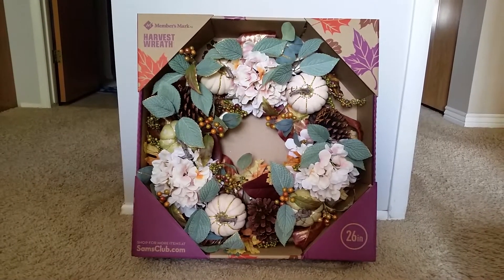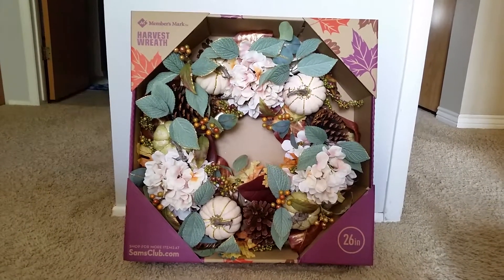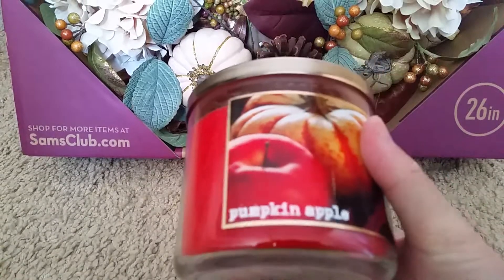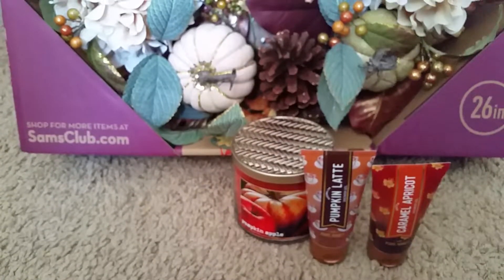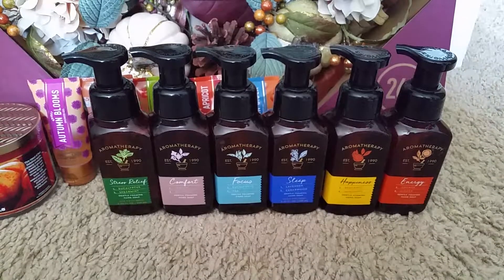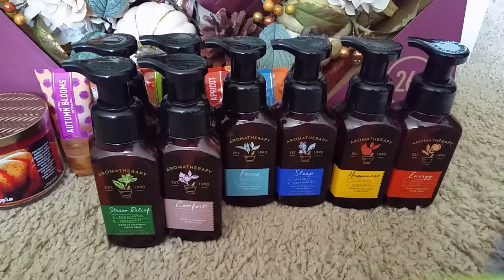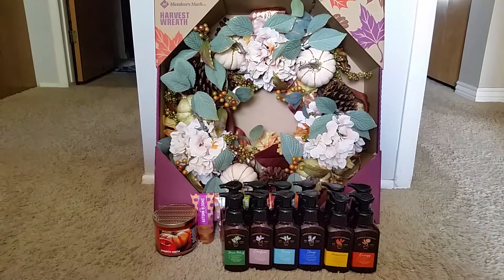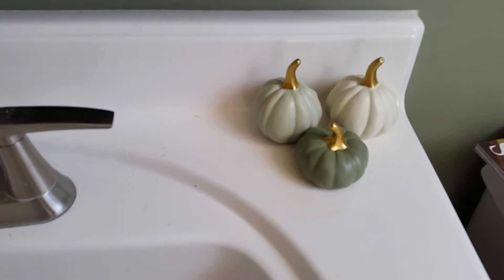Fall Final Wreath and Bath and Body Works Haul